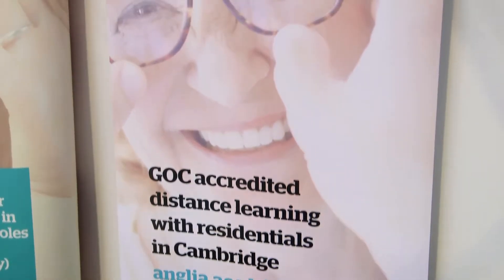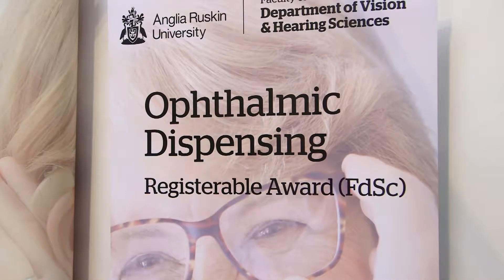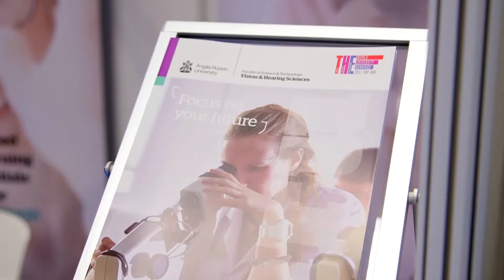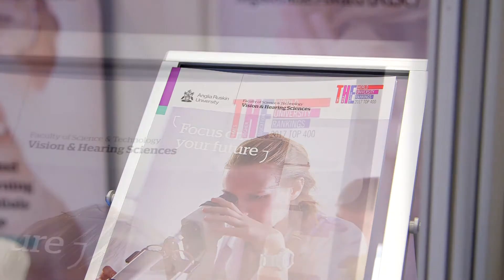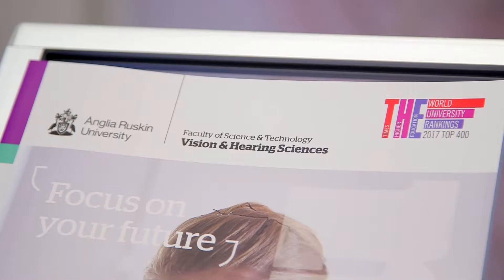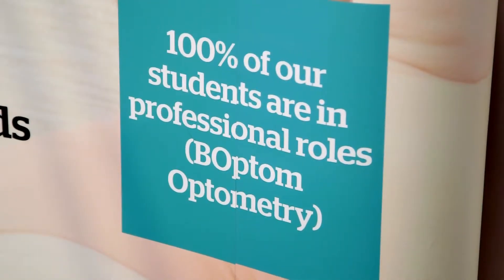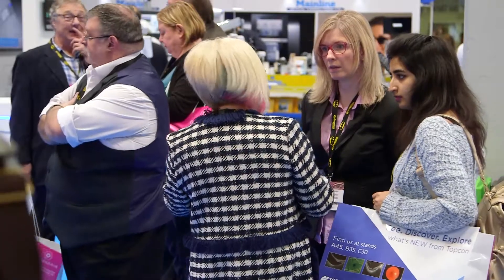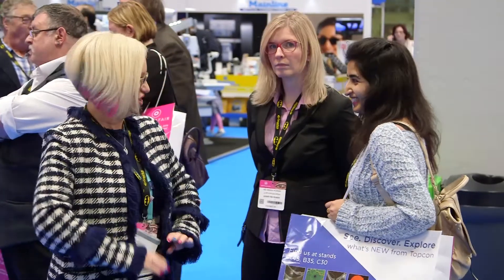Ophthalmic Dispensing Registerable Award (Work-based degree)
Earn while you learn on our GOC accredited distance learning course, which features on-campus residentials in Cambridge. We are the only University degree to enable you to register directly with the General Optical Council as a Dispensing Optician.